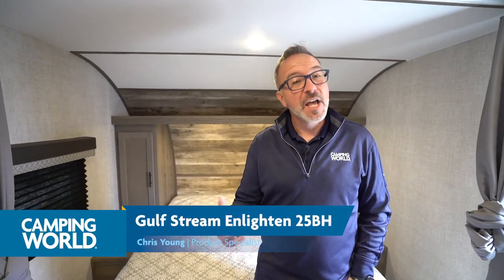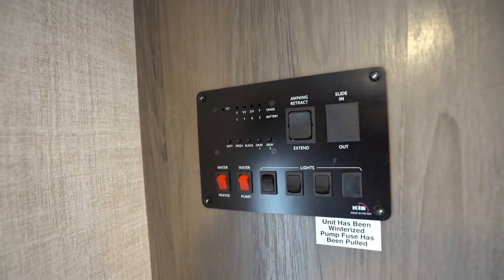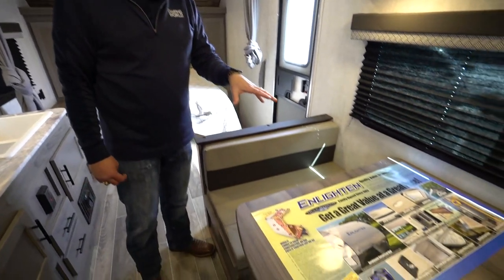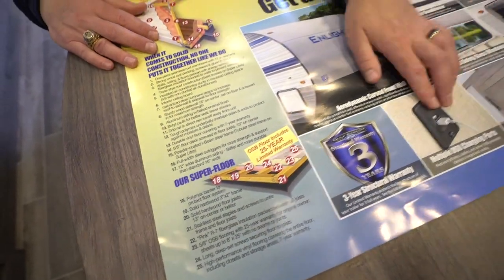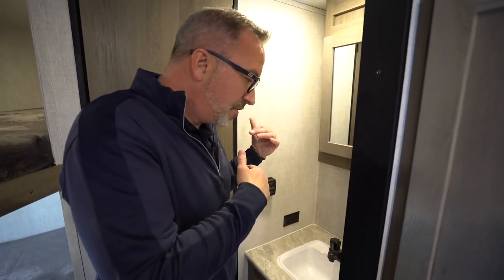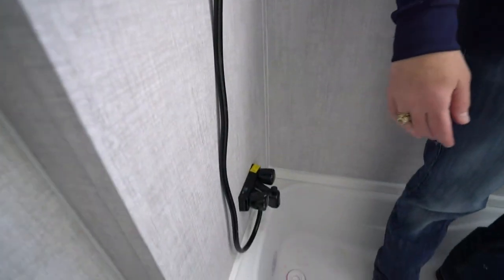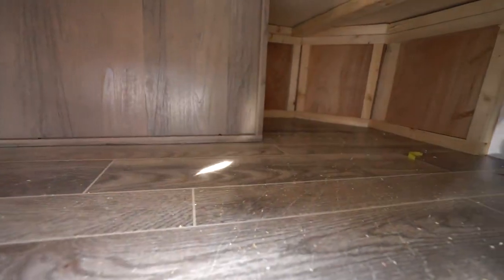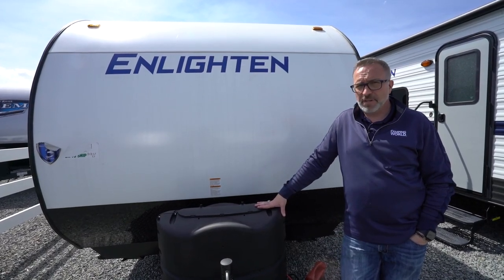GREAT Family Bunk Model With Campside Dinette! | 2022 Gulf Stream Enlighten 25BH RV Review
Chris Young shows off the Gulf Stream Enlighten 25BH. A great entry level RV for the camping family.  Perfect for your annual camping vacations.

Time Stamps
0:00 - Intro
0:24 - Interior Walkthrough
10:22 - Exterior Walkthrough